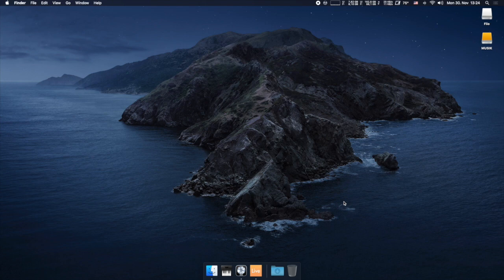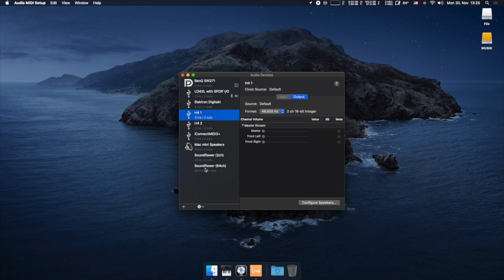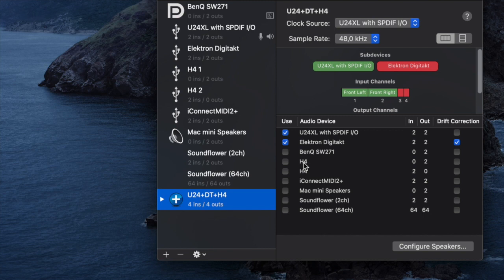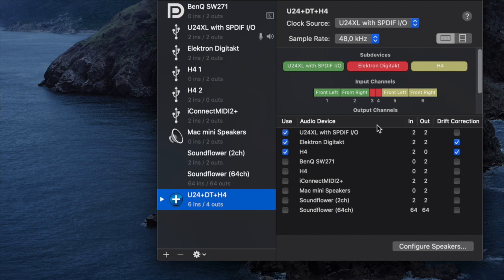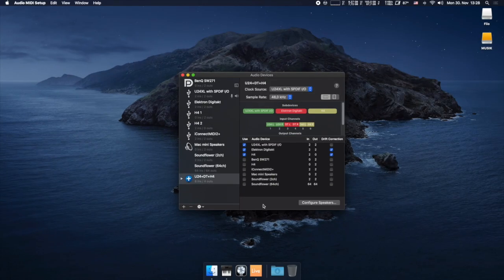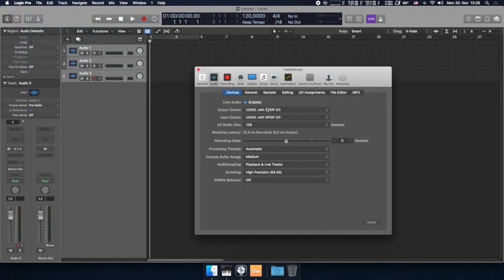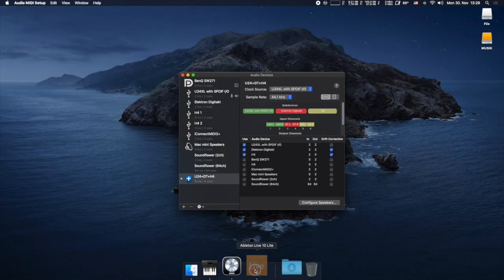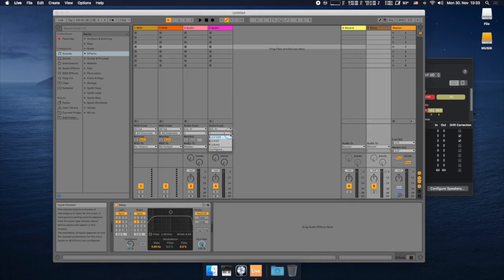Recording from multiple audio interfaces on macOS (Logic Pro X, Ableton Live)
In this video I'm giving a short tip on how to combine audio interfaces and then setup Logic Pro X or Ableton Live to use it convenient way.